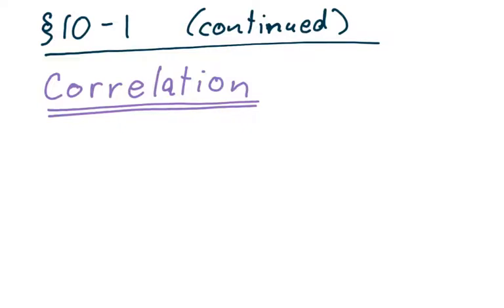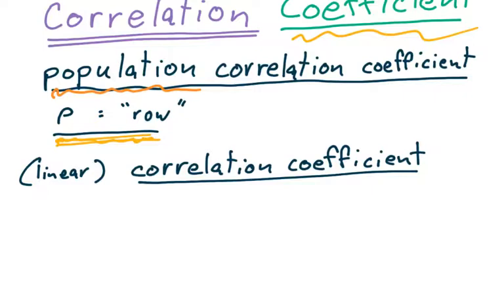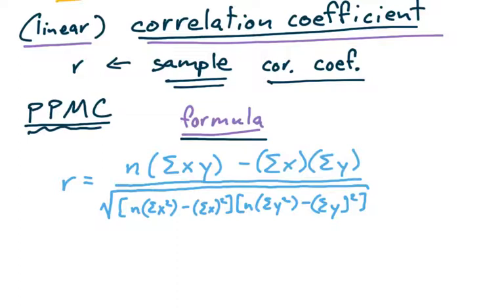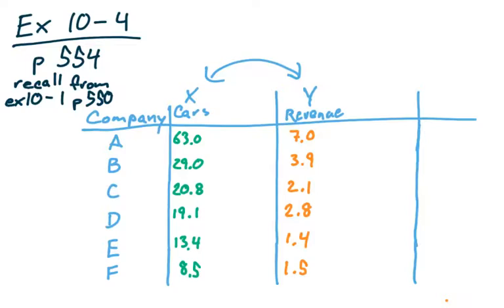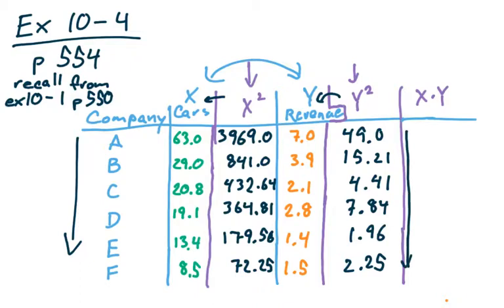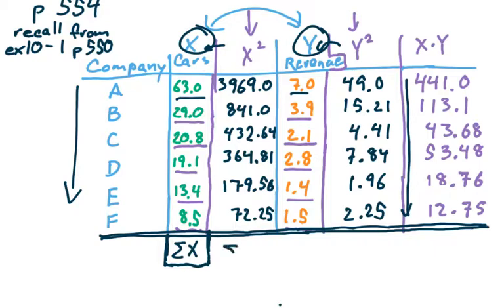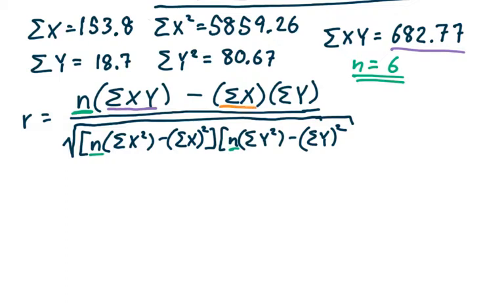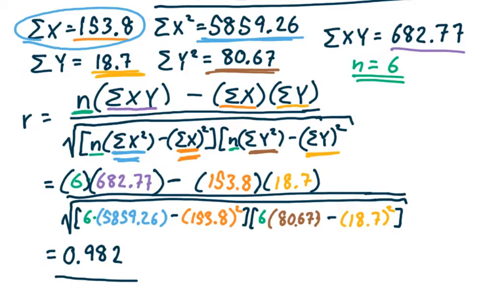Example 10-4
Calculating the PPMC